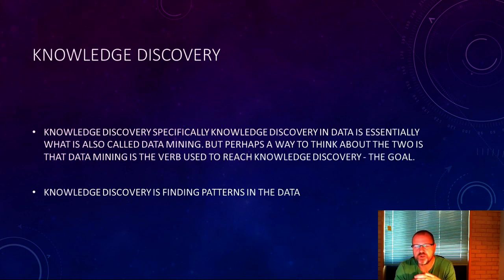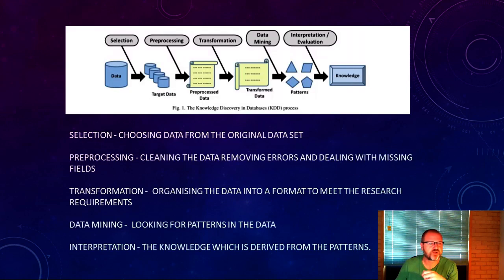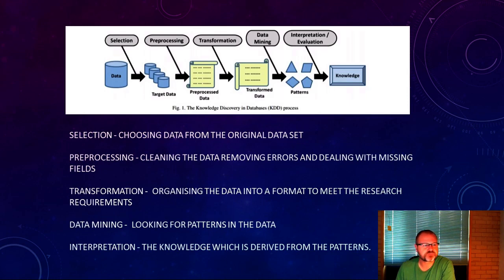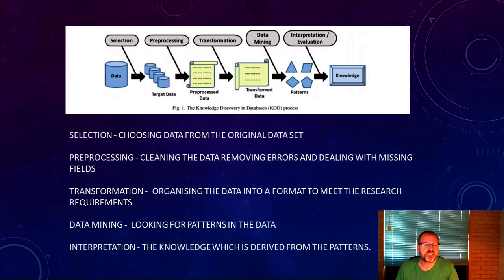4 April 2024